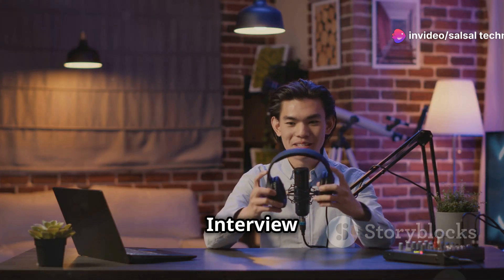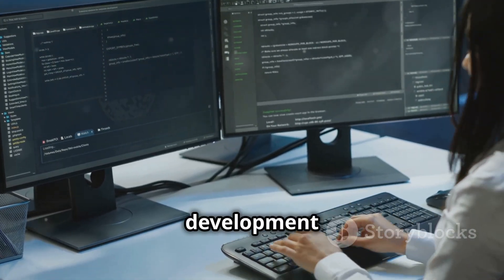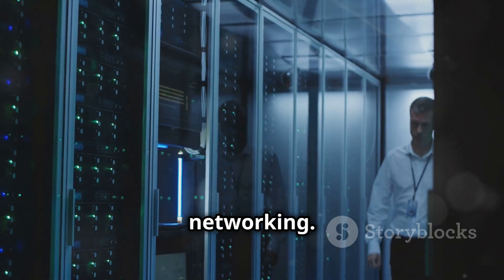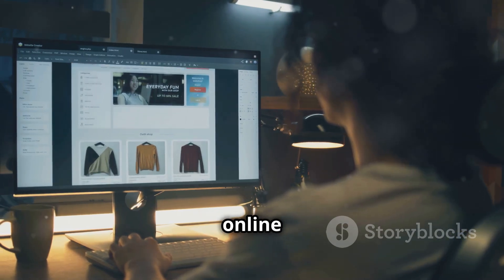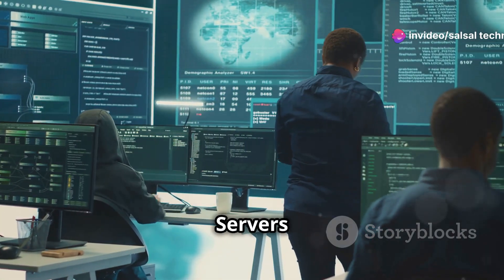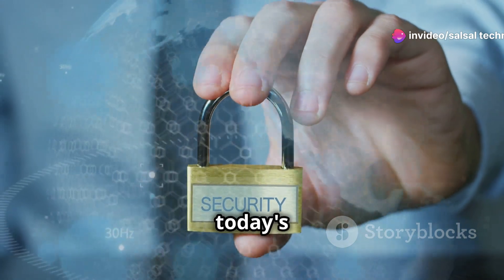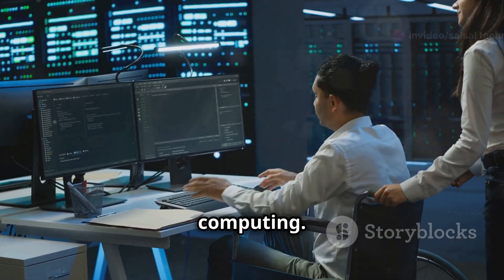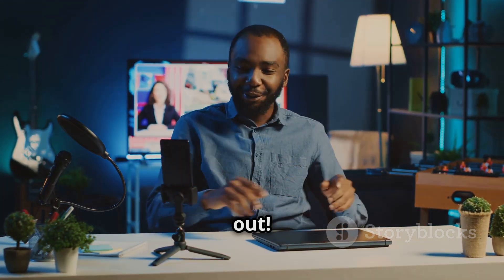TOP IT QUICK ANSWERS TO JOB INTERVIEW QUESTIONS! (Part 1)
OUTLINE:
00:00:00  Intro
00:00:26  What Languages Do You Speak?
00:00:59  HTML, CSS, and JavaScript
00:01:49  Navigating Software Development Methodologies
00:02:33  Challenges and Best Practices
00:03:07  Unraveling the Network Connection
00:03:31  Decrypting Secure Communication
00:03:54   Serving Up the Web
00:04:40  The Power of Abstraction
00:05:22  Reaching for the Digital Sky
00:06:02   Guarding the Digital Fortress
00:06:41   Unlocking Data Security
00:07:19  Identifying and Mitigating Security Risks
00:07:59  Injecting Security into Databases
00:08:39  A Tale of Two Platforms
00:09:16  Unveiling the Web's Dynamic Nature
00:09:54  Outro